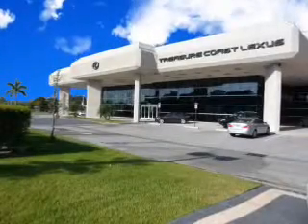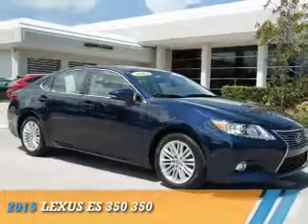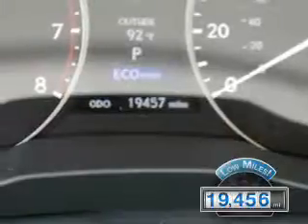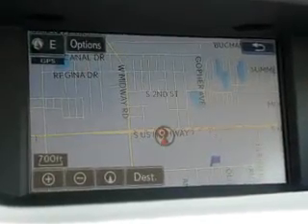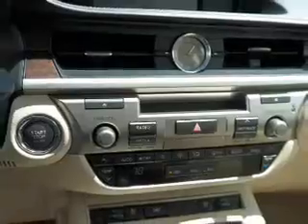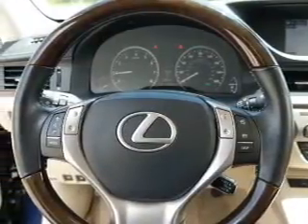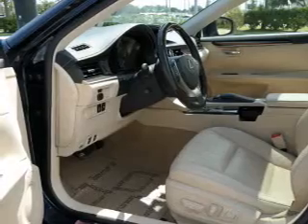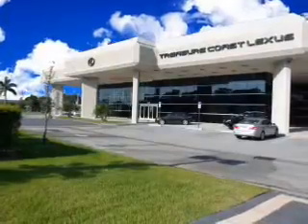2015 Lexus ES 350 151580L - Fort Pierce FL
Year: 2015
Make: Lexus
Model: ES 350
Trim: 350
Engine: 3.5 liter 6 Cylindercylinder FWD
Transmission: 6-Speed Automatic with Sequential Shift ECT-i
Color: Dk. Blue
Mileage: 19456
Address:
VIN:JTHBK1GG8F2179427